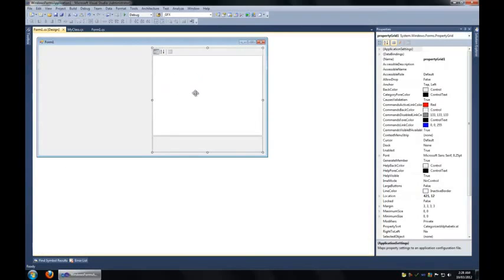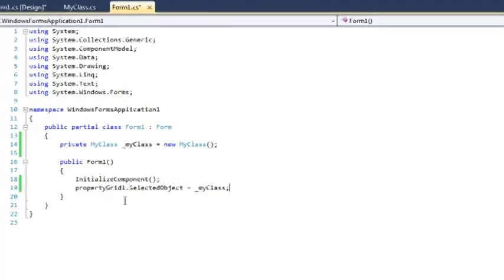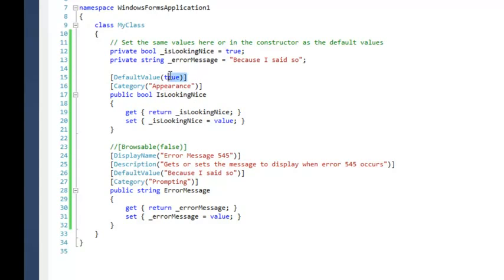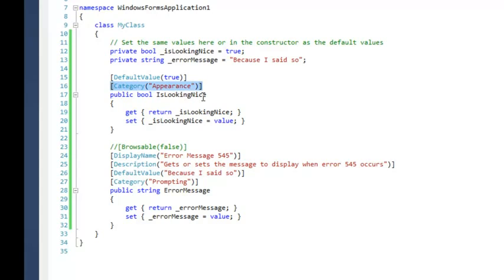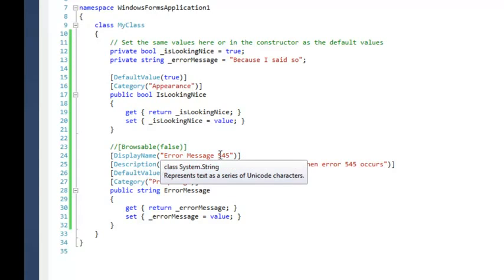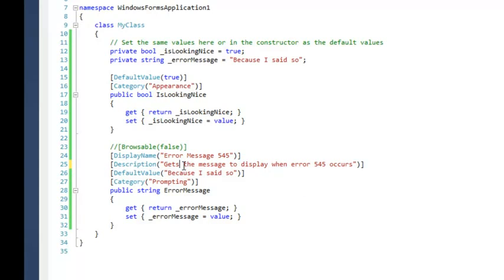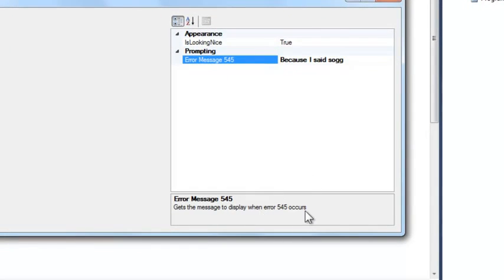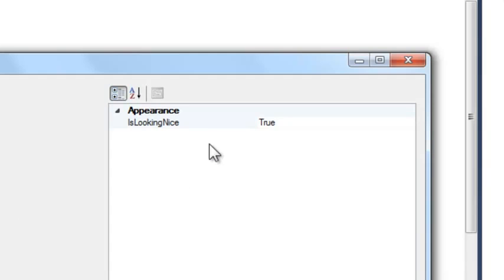C# Property Grid and Attributes